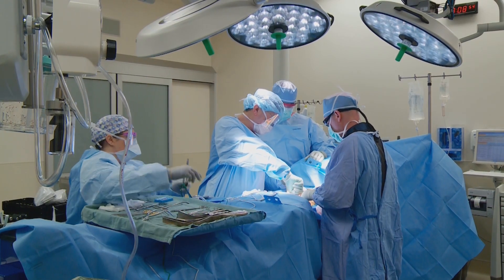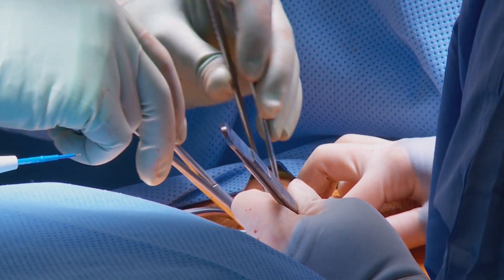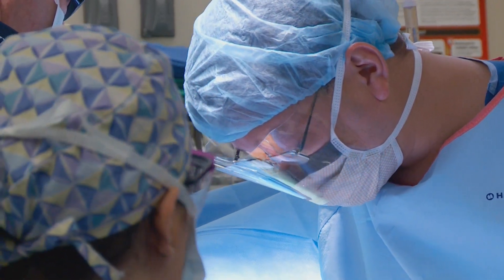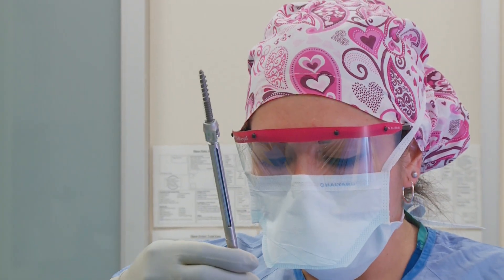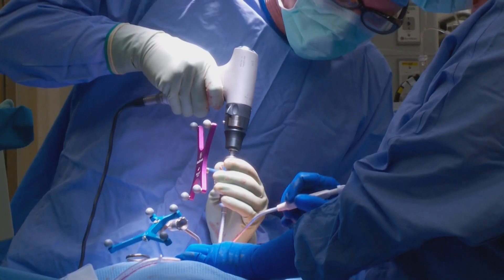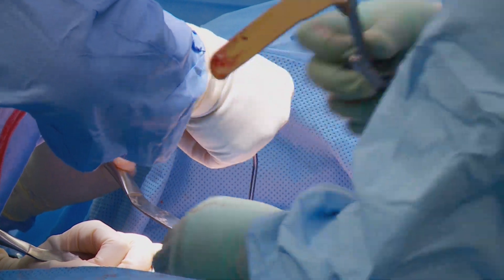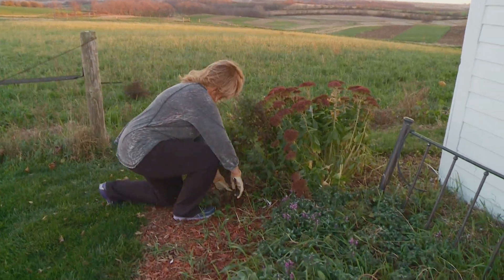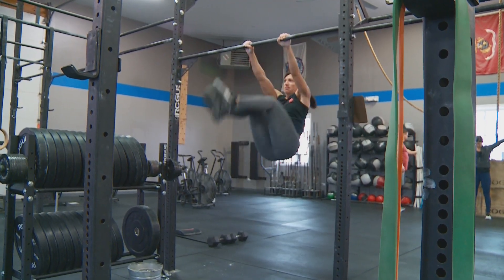Mini ALIF Surgery: Procedure Overview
Orthopedic spine surgeons and vascular surgeons at UW Health in Madison, WI work together to perform minimally invasive anterior lumbar interbody fusion (Mini-ALIF). With this type of spinal fusion surgery, patients have smaller incisions, usually spend less time in the hospital and typically return to daily activities more quickly.